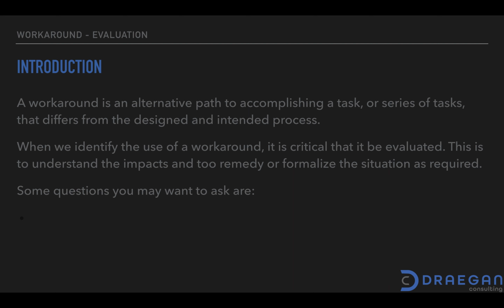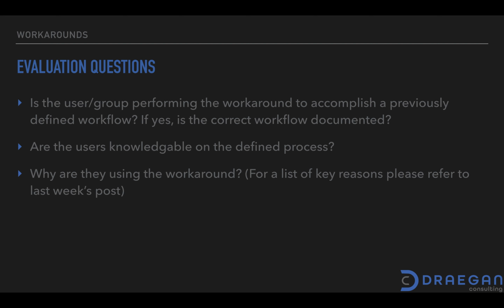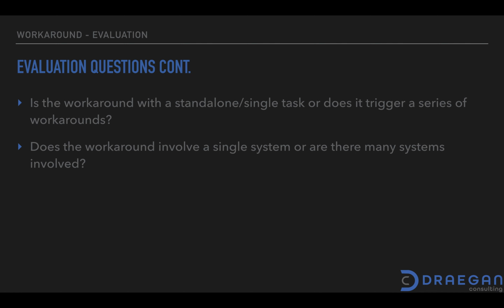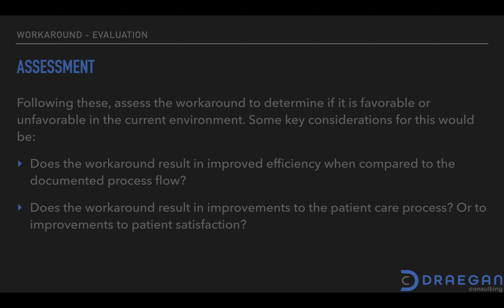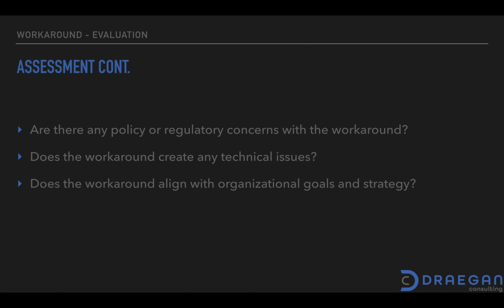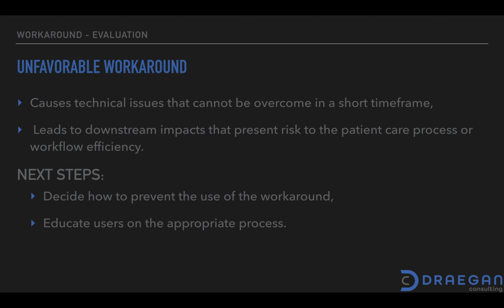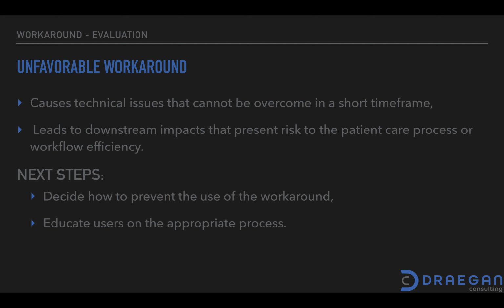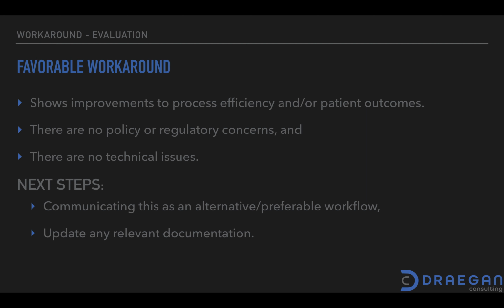How to Evaluate Workarounds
When the use of a workaround is identified, it is critical that it be evaluated. This is to understand the impacts and too remedy or formalize the situation as required.